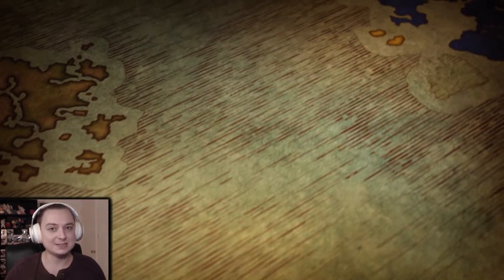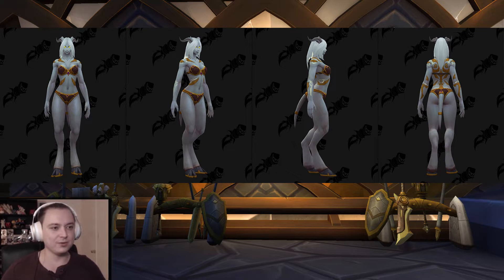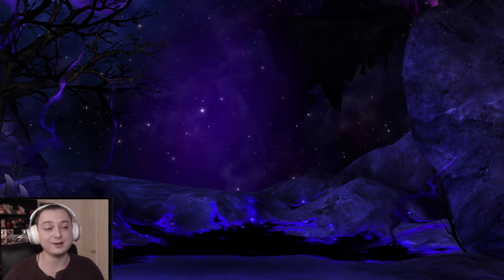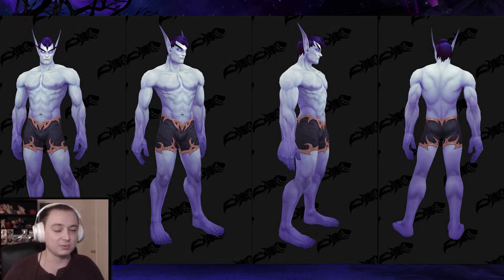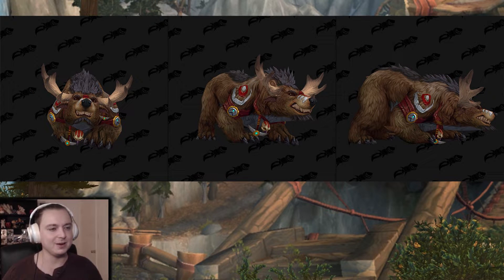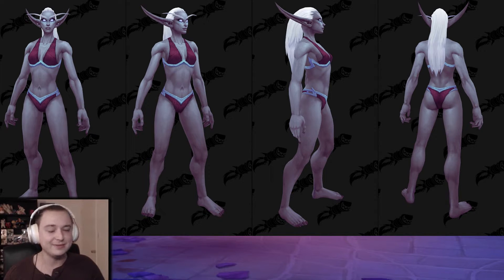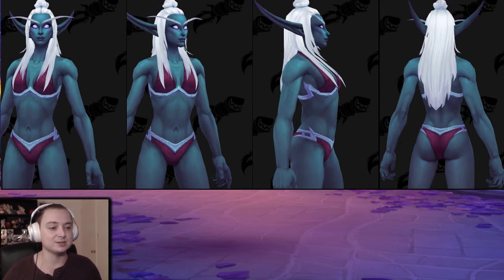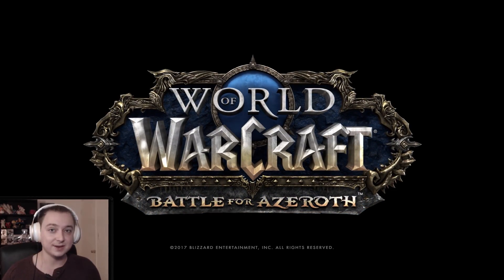Allied Races and Customization | Lightforged Draenei, Void Elves, Highmountain Tauren, Nightborne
It's been a busy week with Antorus's release on Tuesday. Now it's gotten even busier with a ton of new info datamined from Patch 7.3.5 on the PTR! In today's video I'm going to cover the four datamined Allied Races, including Lightforged Draenei,  Void Elves, Highmountain Tauren, and Nightborne, as well as various customization options for these races!

Please note since this is from a PTR datamine that some information be incomplete or get changed upon release!

What do you think of the customization options? What do you hope Blizzard will bring to the table?